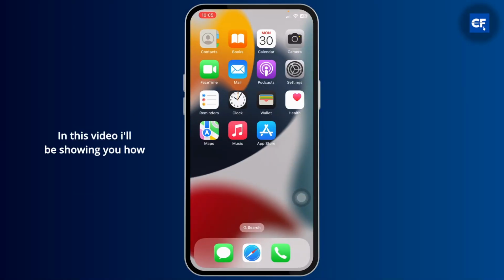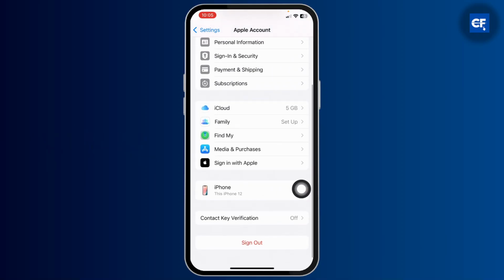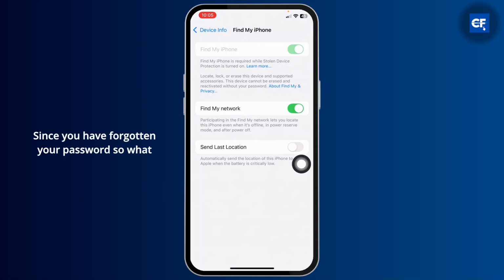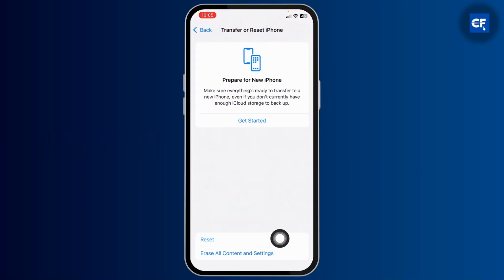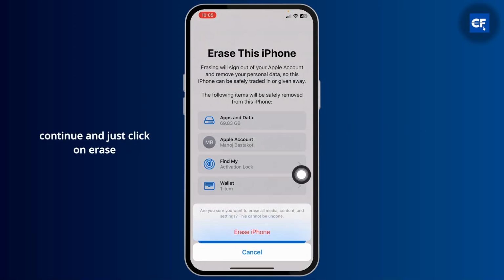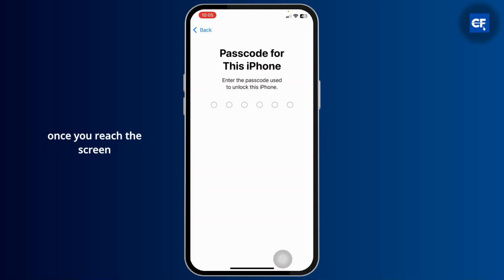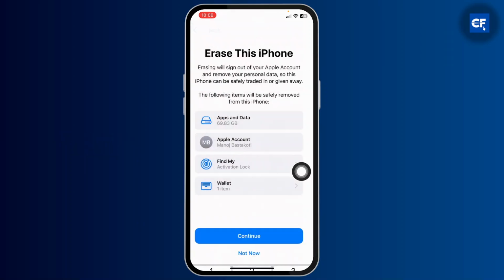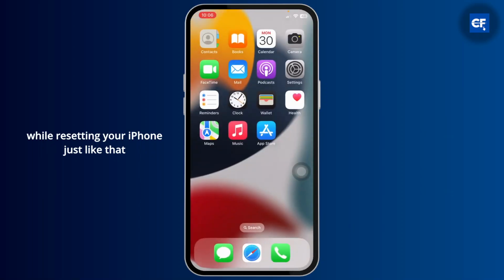How to Recover Apple Account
How to Recover Apple Account (2025)! Locked out or forgot your Apple account details? This video will guide you step-by-step on how to recover your Apple account quickly and securely. Whether you’re asking, “How do I recover my Apple account?” or need help resetting your password and regaining access, this tutorial has you covered. Learn the best methods to recover your Apple ID and get back to using your Apple services without hassle. Watch now to see how you can recover your Apple account today!

Timestamps:

00:00 How to Recover Apple Account
00:10 How Do I Recover My Apple Account?